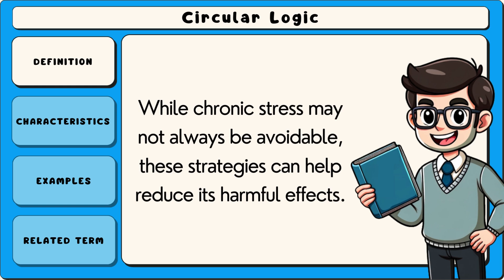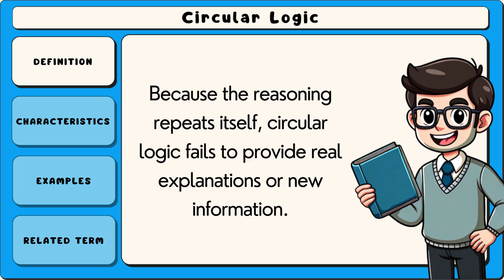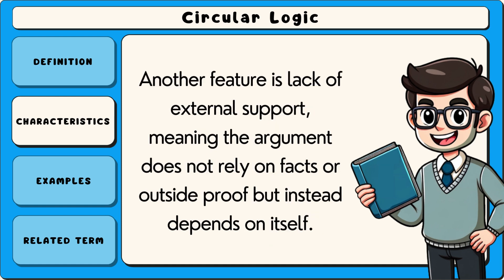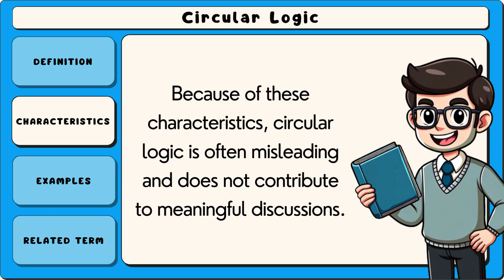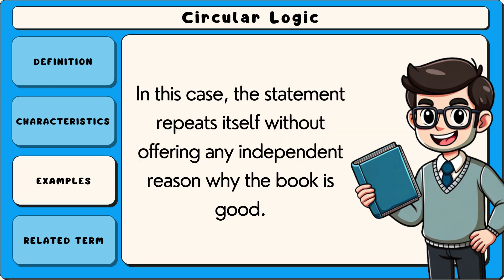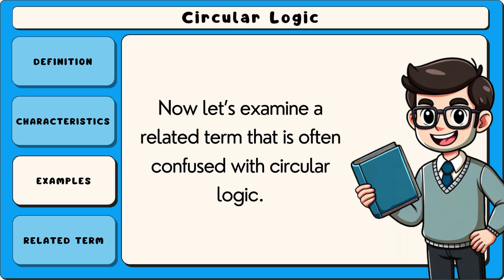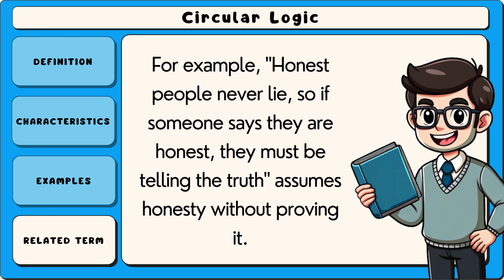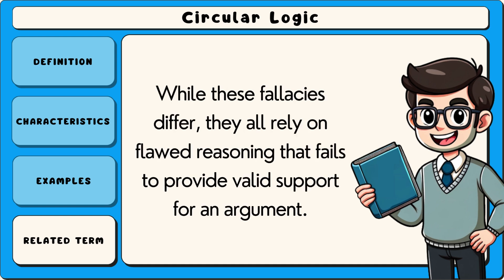What is Circular Logic? (Easy Explanation)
Circular logic, or circular reasoning, occurs when an argument's conclusion is used as one of its premises. For example, saying "I am trustworthy because I always tell the truth" assumes the conclusion without providing evidence. This logical fallacy makes arguments unconvincing because they fail to present external proof. It is often used in debates, propaganda, and flawed reasoning.